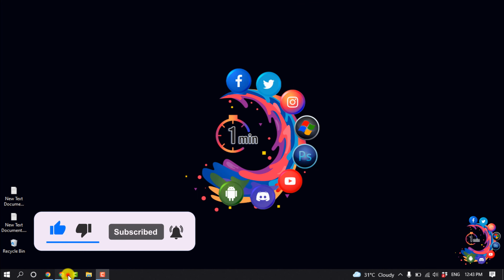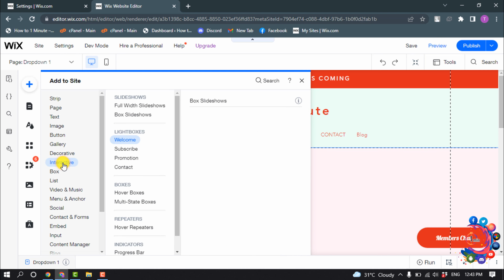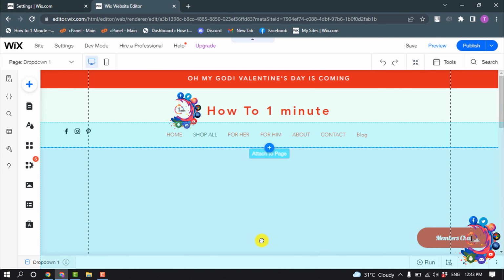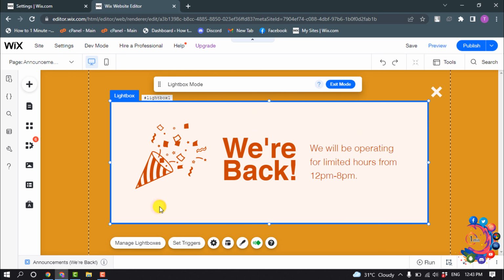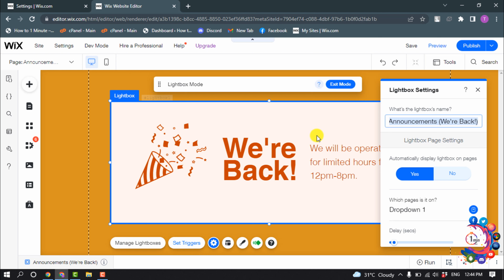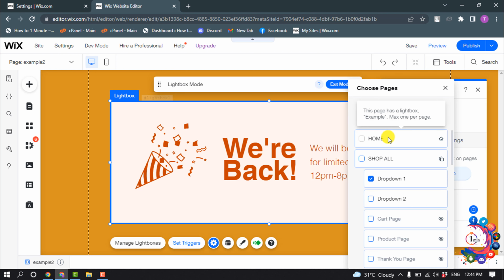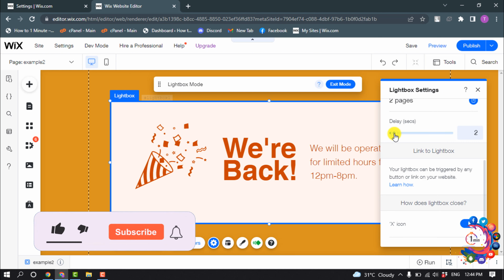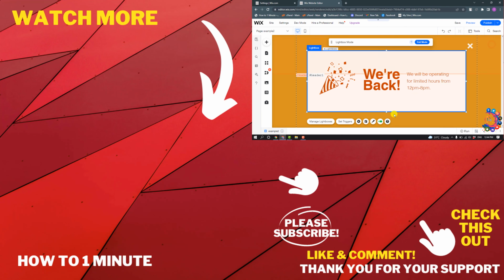How to add a lightbox on wix 2026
Wix Editor: Adding a Lightbox
Click Add on the left side of the Editor.
Click Interactive.
Select a lightbox category.
Drag a lightbox element on to your page.
Click Set Triggers to start setting up your lightbox.

"how to edit a lightbox on wix"
"how to add a pop up on wix"
"wix lightbox not showing on mobile"
"resize lightbox wix"
"remove lightbox wix"
"wix lightbox menu"
"wix lightbox gallery"